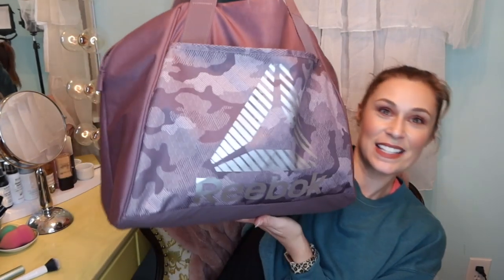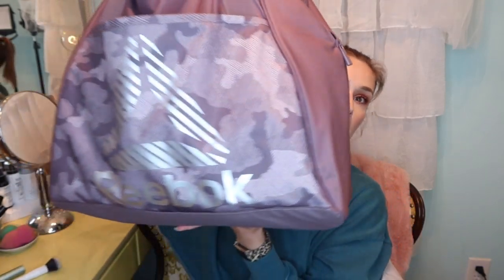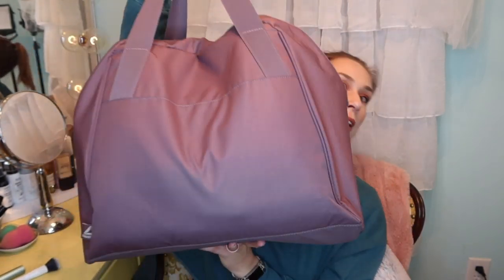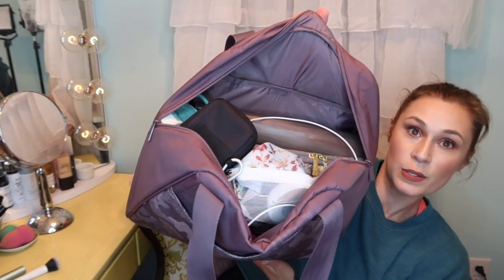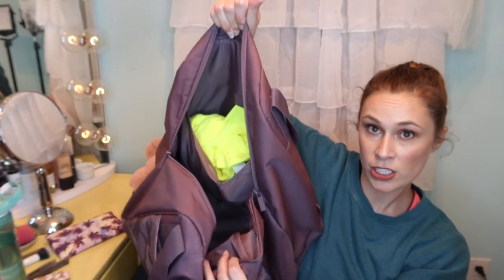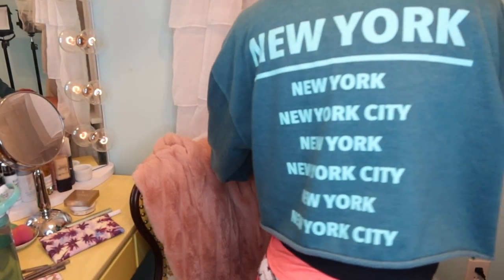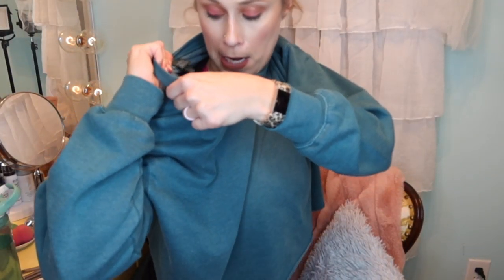WHAT'S IN MY GYM BAG I FULL TIME PERSONAL TRAINER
Hey all!! I hope you enjoy!

Amazon Items Mentioned:

I found my gym bag on Amazon. I paid $17 at TJMAXX, it is $55 on Amazon. More color options:

Laptop Cover $12.88:

Cell Phone Cover $16.95:

Reebok Shoes LOL - They are sold as Running shoes. I wouldn't run in them. They are comfortable for general walking and strength training. $80 - On sale for $69.97. They go on sale for cheaper from time to time.

Packing Cubes with Shoes bag $22.69

Laptop Cover $13.99:

Make Life Fit Instagram: @makelifefit_
Makelife Yourrunway Instagram: @makelifeyourrunway_

Grove Collaborative: Natural Cleaning Products and Skin Care
This link gets your 5 items for free and give me $10 towards my next Grove Order